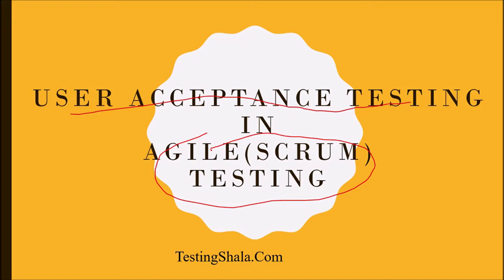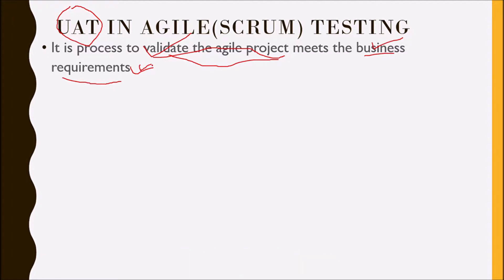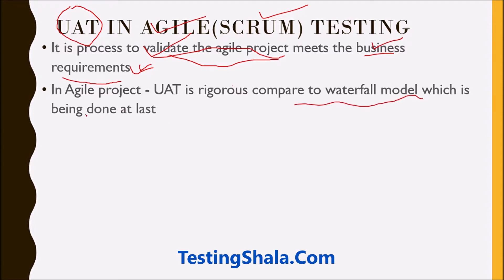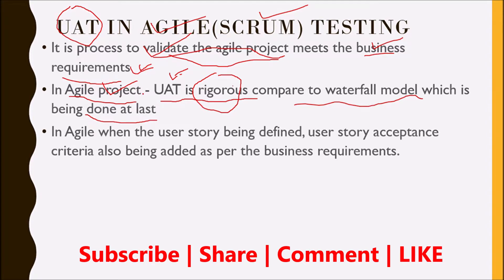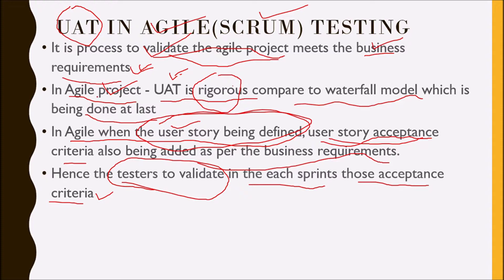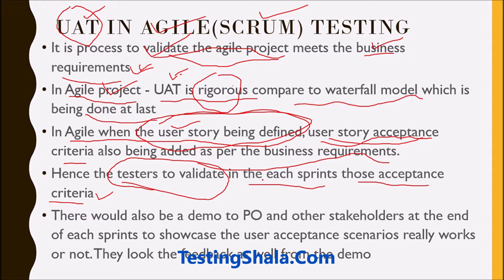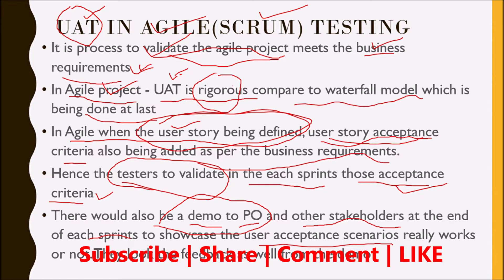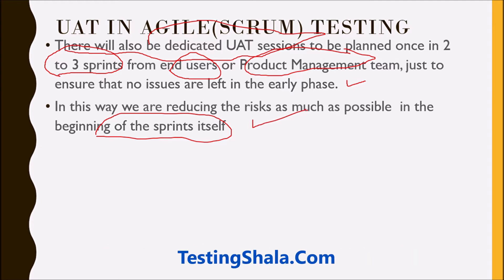user acceptance testing in agile or scrum projects | testingshala | testing types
user acceptance testing in agile or scrum projects | testingshala testng types